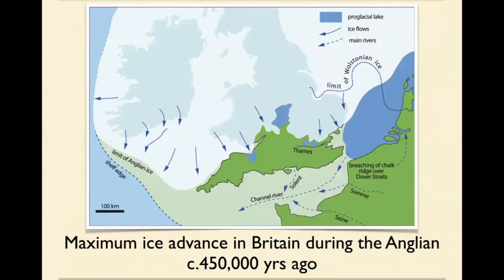Global Cooling - The Ice Age Around Dorking - Southern England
Dr Mark Eller, Chairman of the Mole Valley Geological Society

extracted from a presentation
How the Ice Age Sculpted Landscape around the River Mole Valley - a virtual field trip.